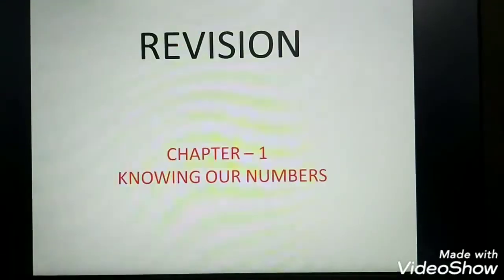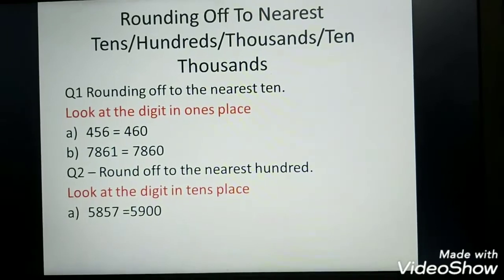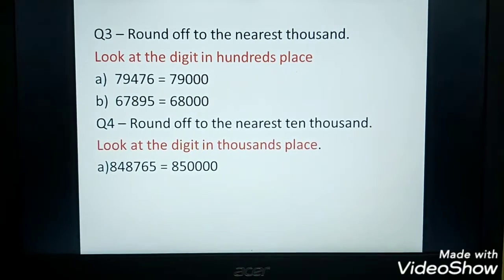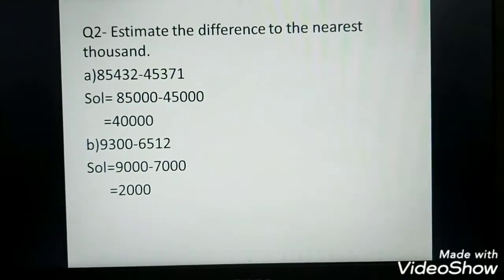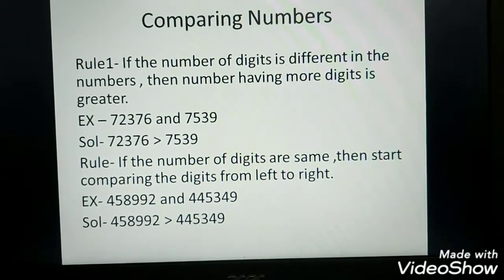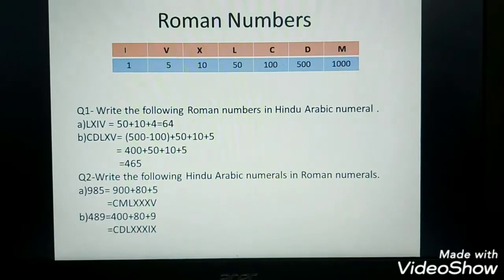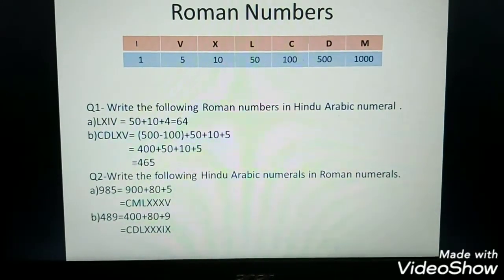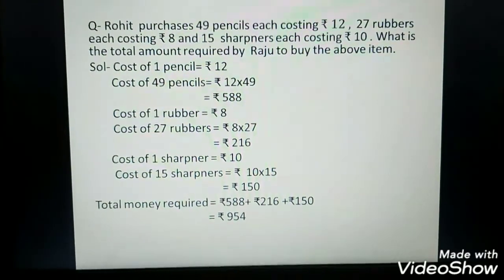Revision of Chapter 1